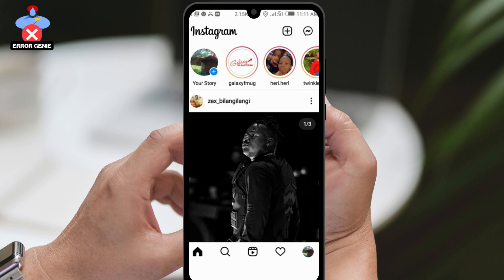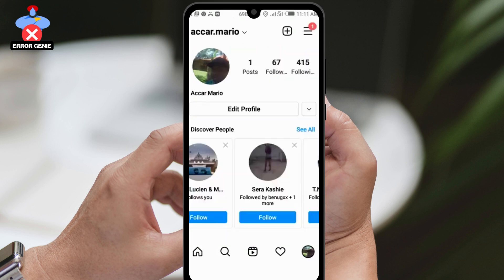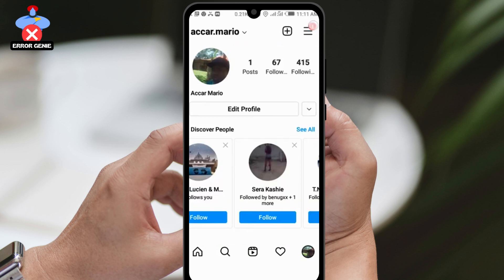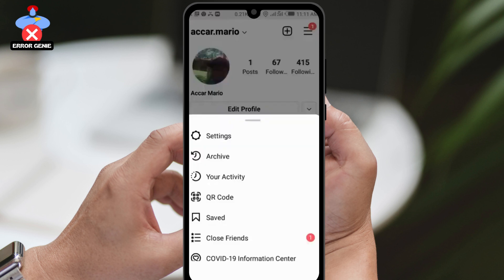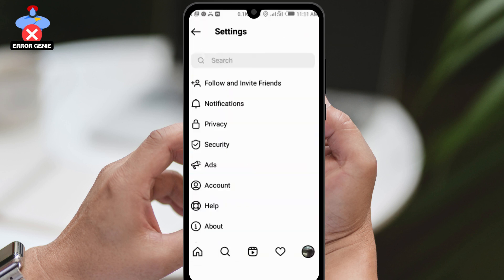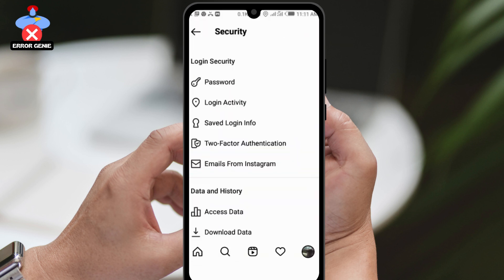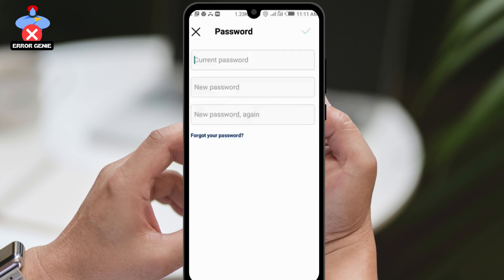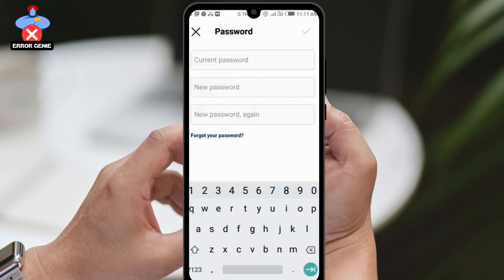How To Change Password In Instagram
In this video, we'll show you How To Change Password In Instagram. First, open the Instagram app and go to your home page. Then, tap on your profile picture and look for the three lines icon on the top right corner. Tap on it and select "Settings." Scroll down and select "Security," then tap on "Password." Enter your current password, followed by your new password. Retype the new password to confirm and tap the checkmark to save the changes. That's it! Your Instagram password has now been updated.

Timestamps:
00:00 | Intro
00:10 | How To Change Password In Instagram
00:48 | End Screen